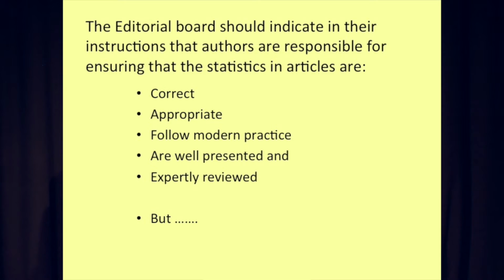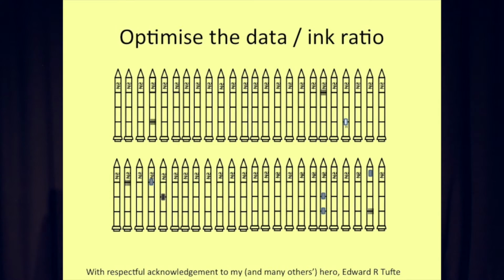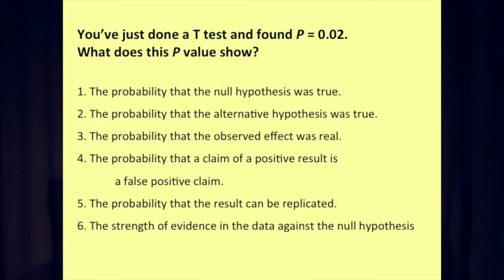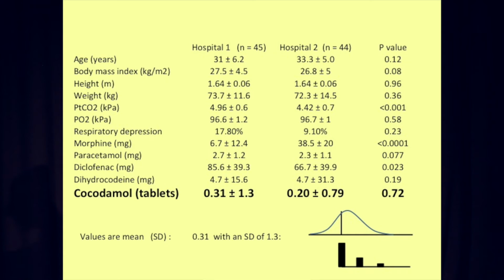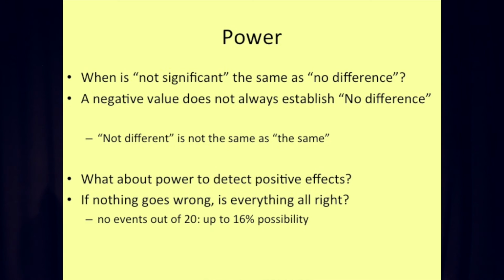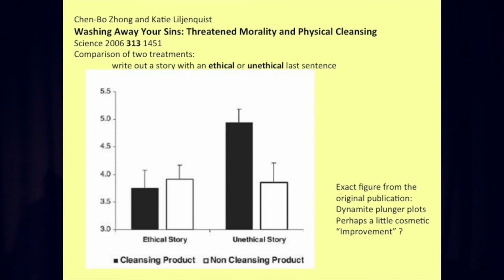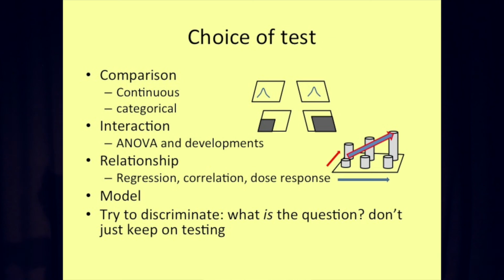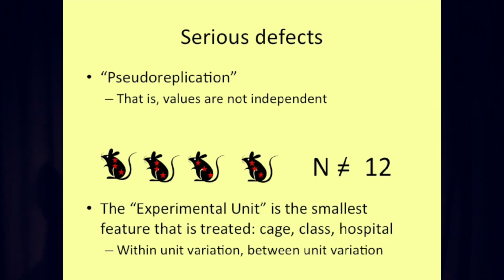Gordon Drummond - Statistics: the Emperor’s clothes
For many trainee scientists, it must seem that the papers they read are dressed up in statistics.

In fact many of the statistical practices that are used are misapplied, and act to conceal rather than reveal the original data. Advice on experimental design, data presentation, and statistics is widely available, but doesn’t seem to be well translated into practice.

This short session cannot provide a cure, but seeks to stimulate a fresh resolve in people too afraid to criticise the Emperor. I shall touch on design and data presentation (get that right and you’re nearly there), the logic or otherwise of statistical “proof”, interpreting tests, absence of evidence, nothing goes wrong, and replicates, what are they? The approach is to avoid equations and symbols as much as possible, and use analogy and pictures to demonstrate the underlying ideas.
Monday 6 July, Motorpoint Arena Cardiff, UK